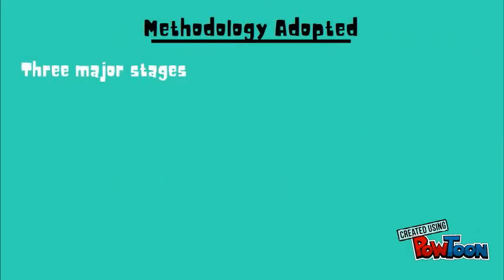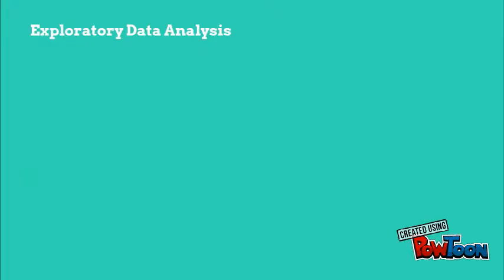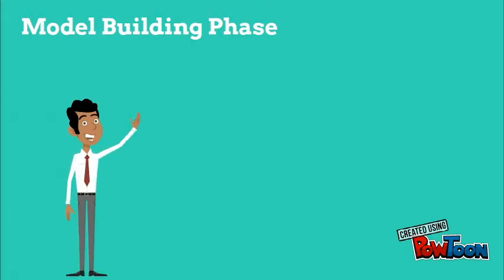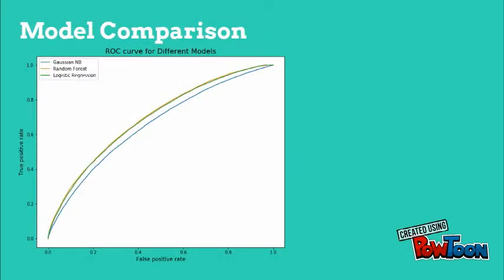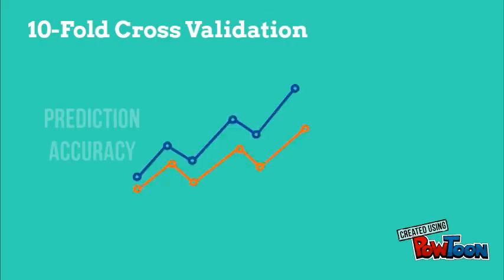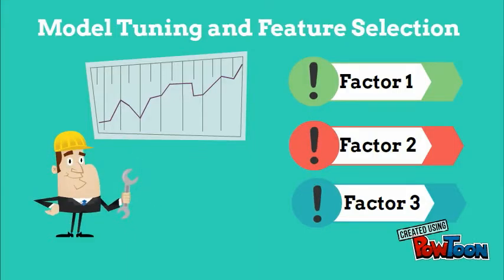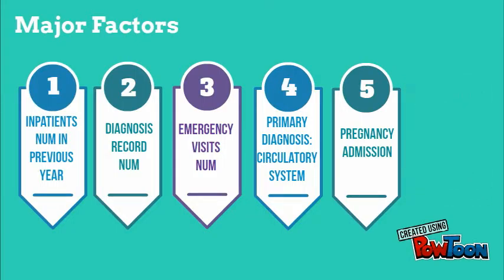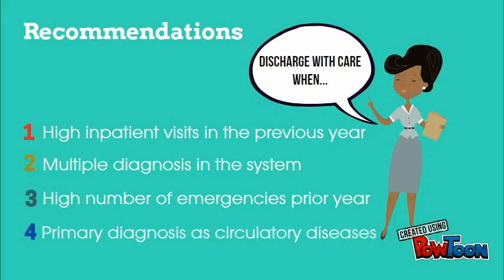17Spring - Data Mining Team L